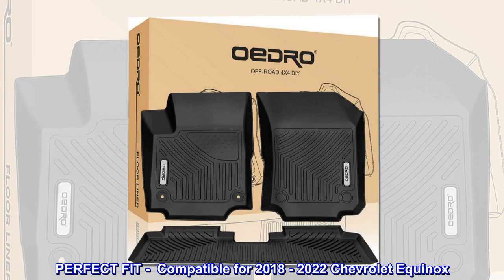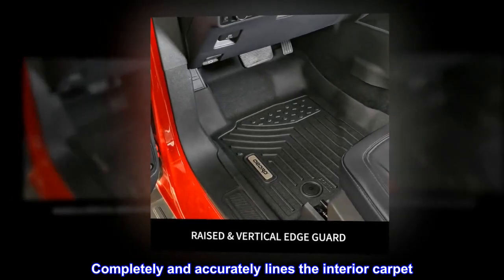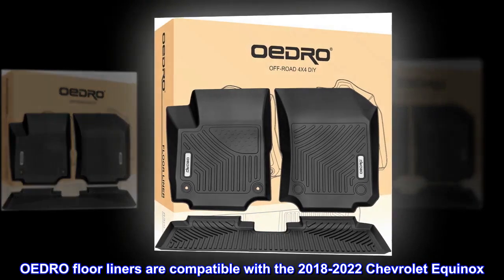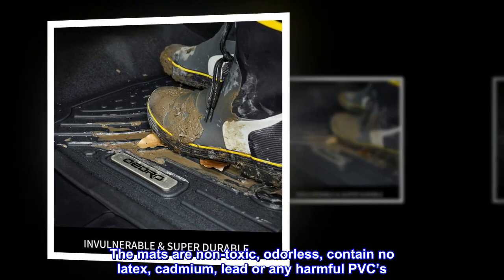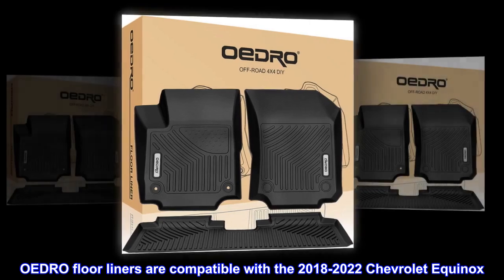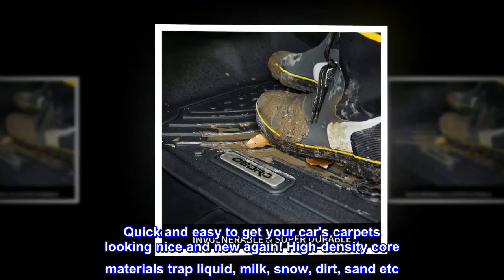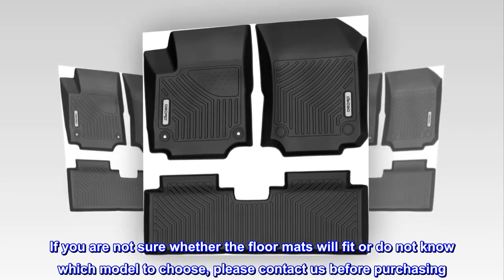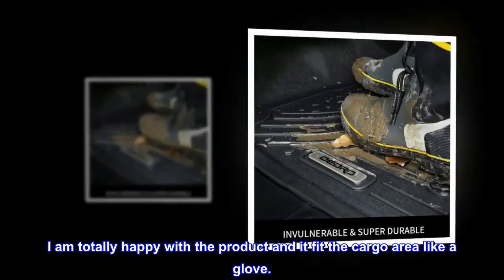OEDRO Floor Mats Compatible for 2018-2022 Chevrolet Equinox, Unique Black TPE All-Weather - MOI Shop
OEDRO Floor Mats Compatible for 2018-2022 Chevrolet Equinox, Unique Black TPE All-Weather

PERFECT FIT -  Compatible for 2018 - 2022 Chevrolet Equinox. Does not fit vehicles with vinyl flooring.  Includes 2 front floor mats & 1 rear floor liner; Made by unique precision digital laser scanning to protect the front and back of your vehicle's footwell. Completely and accurately lines the interior carpet
ALL-WEATHER GUARD - The TPE tri-extruded composition ensures 100% safe, 100% odorless and environmentally friendly in all weather (rain, fog, snow, etc.). OEDRO floor liners are compatible with the 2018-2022 Chevrolet Equinox. [Remember to double check the correct car models] They provide an excellent rugged and durable grip. Absolutely no slipping
TOUGH & DURABLE - 300% better temperature resistance than PVC. The mats are non-toxic, odorless, contain no latex, cadmium, lead or any harmful PVC’s. The high tensity TPE material not only feels nice and is extremely wear-resistant, but also remains flexible in extreme cold weather
EASY TO CLEAN - Wipes down easily. OEDRO floor liners are compatible with the 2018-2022 Chevrolet Equinox. They are easy to clean, won't shed, and won't accumulate stains or build up. Quick and easy to get your car's carpets looking nice and new again! High-density core materials trap liquid, milk, snow, dirt, sand etc. and keep your car and shoes clean
WARRANTY - Buy with confidence! We offer a LIMITED LIFETIME warranty on products damaged during delivery or that have a confirmed manufacturer defect.

Fit was perfect on the 2019 Chevy Equinox
Just received the cargo liner today. I bought used so I was worried about why it was returned. I am totally happy with the product and it fit the cargo area like a glove.